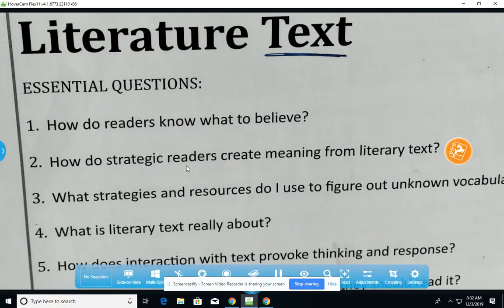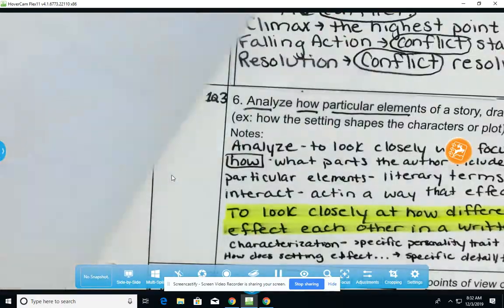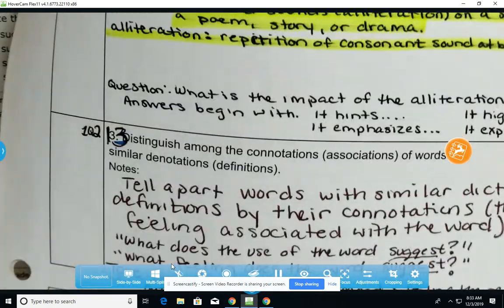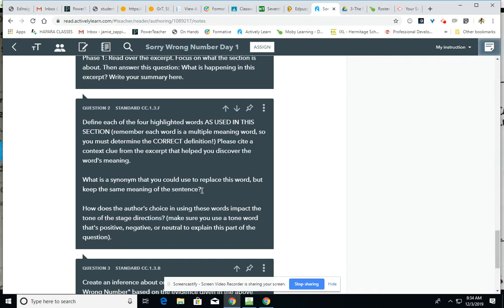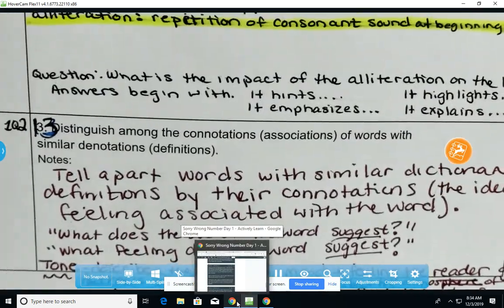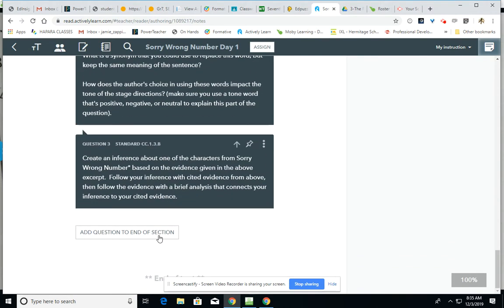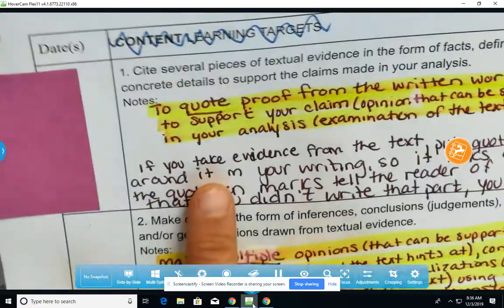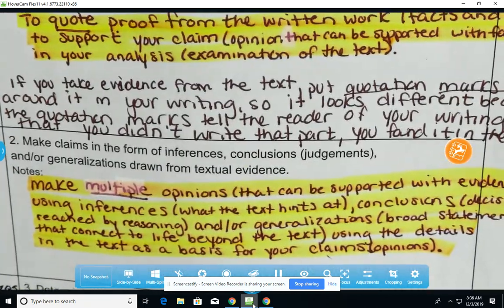Sorry Wrong Number Close Reading Day 1